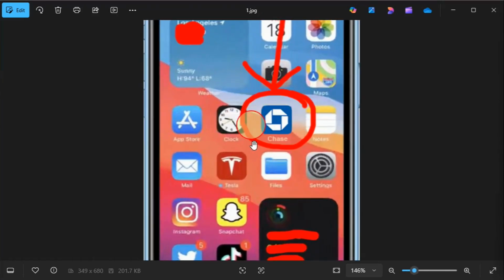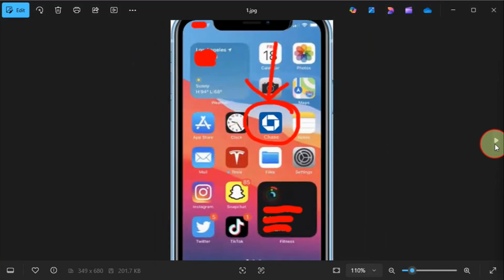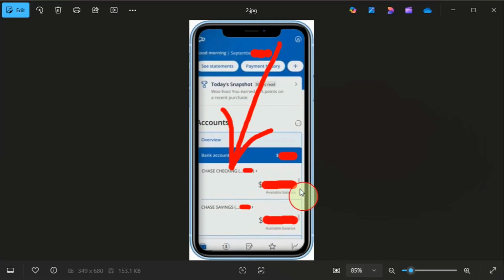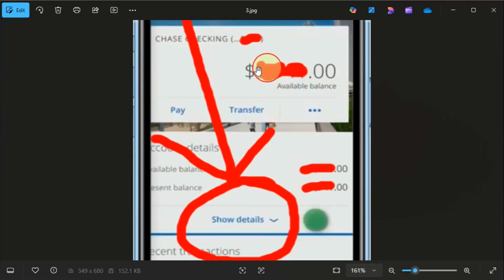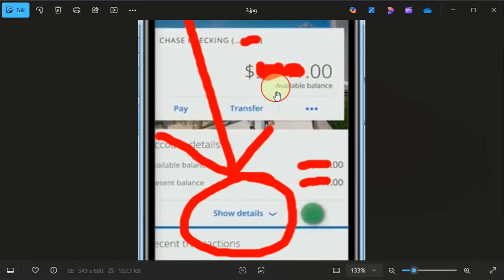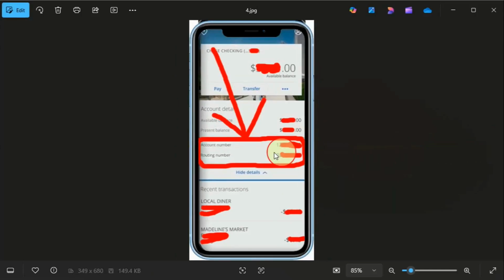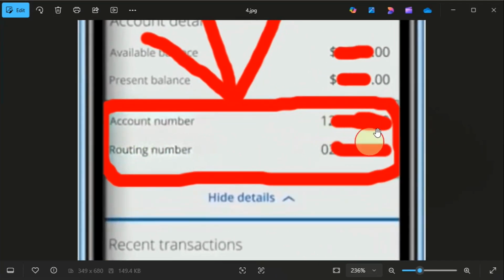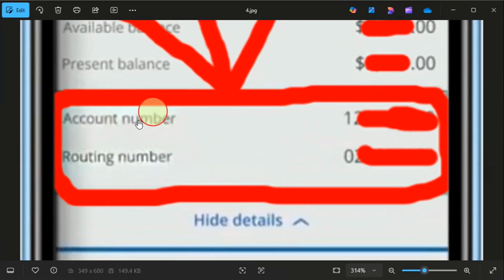✅ Find Routing Number on Chase App in 3 Simple Steps | Full Guide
Looking for how to find routing number on Chase app? You’re in the right place! In this video, we show you a simple step-by-step guide to locate your Chase bank routing number directly inside the Chase mobile app. No need to visit the bank or dig through old checks and statements—just follow 3 easy steps on your phone.

By the end of this video, you’ll know:

How to open the Chase app and access your account
Where to find the “Show Details” option
How to view your account number and routing number instantly

How to find routing number on Chase app?
How do you find routing number on Chase?
How to check routing number on Chase app?
How to find routing number on chase bank app?
How to find routing number Chase Bank app?
How to find chase bank routing number?
How to find routing number Chase app?
How to find chase routing number on app?
How to find routing number in Chase app?
Where to find routing number on Chase app?
Find routing number Chase app?
How to find your routing number on Chase app?